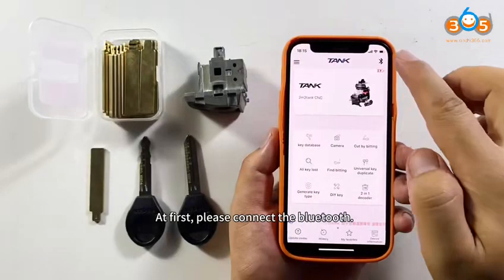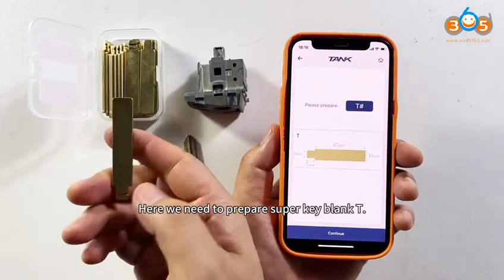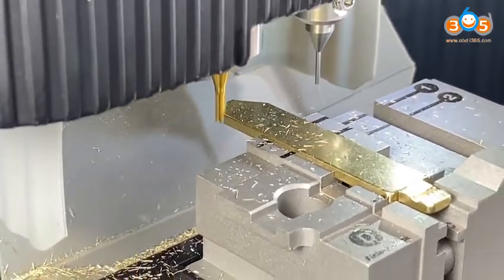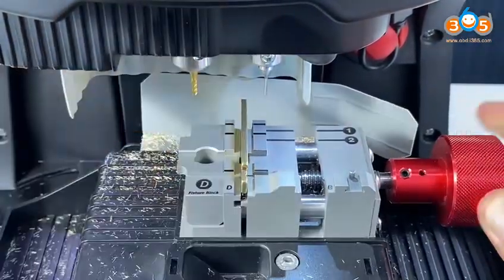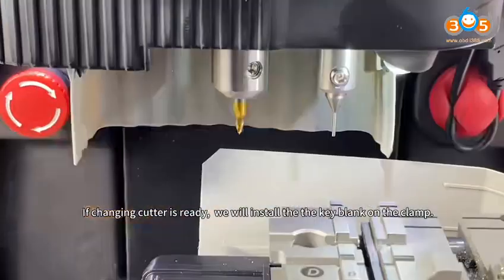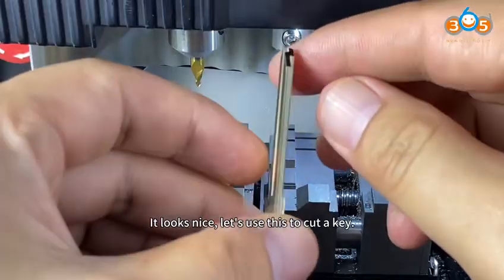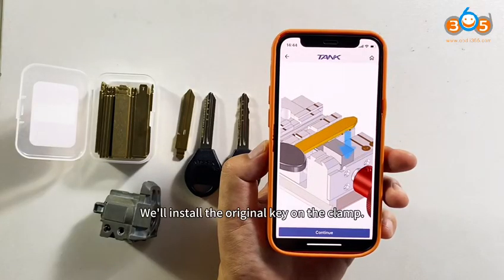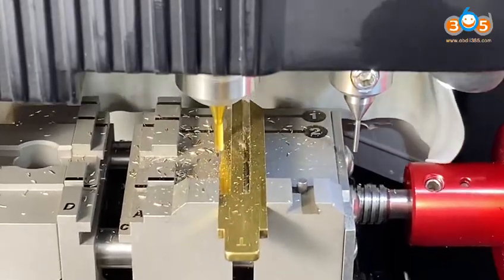2M2 Tank 2 Pro Generate Nissan NSN14 Key Blank using Super Blank- OBDII365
How to Generate key blank NSN14 for Nissan via 2m2 tank 2 pro CNC key cutting machine

using super key blank